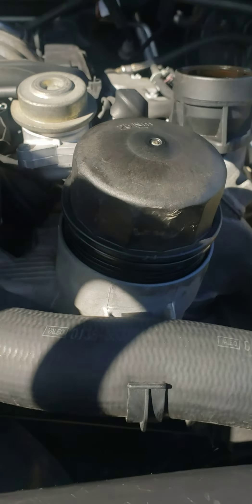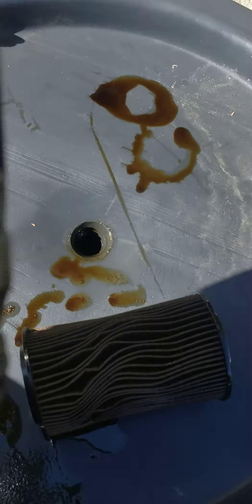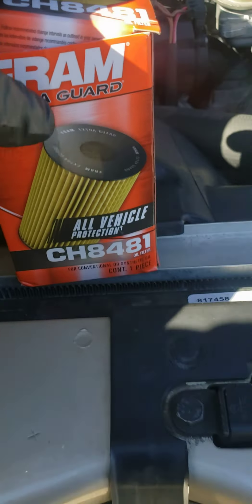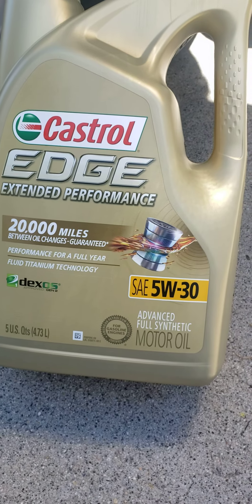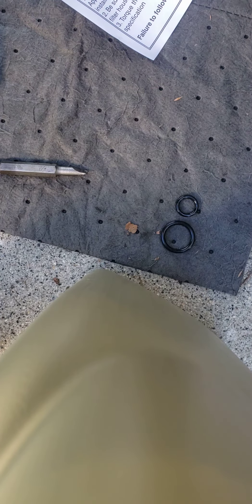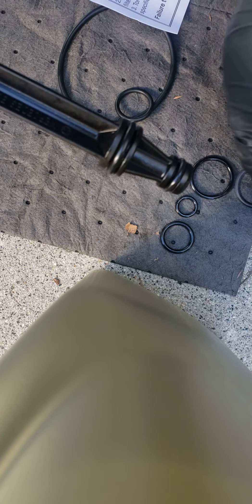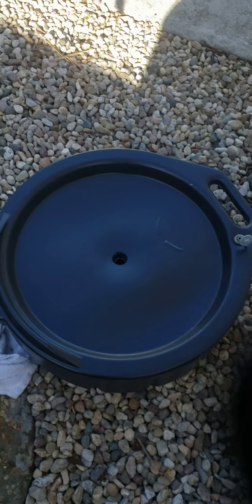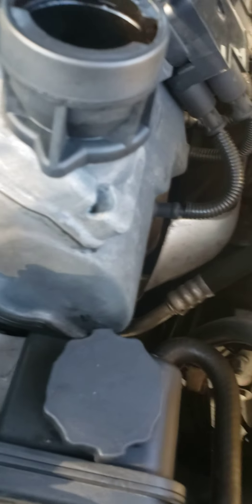2002 MERCEDES BENZ ML320 OIL 🛢 SERVICE